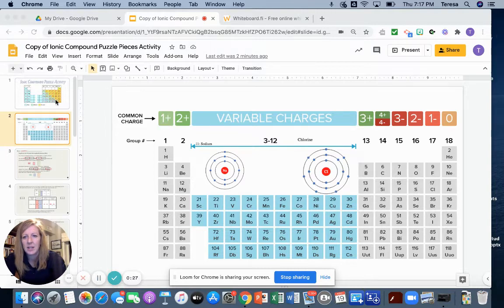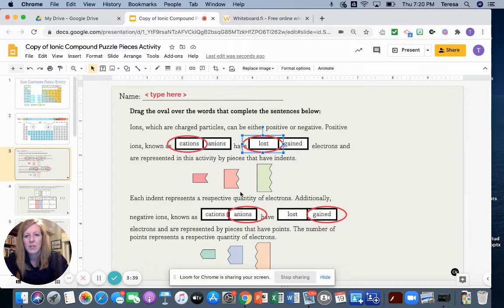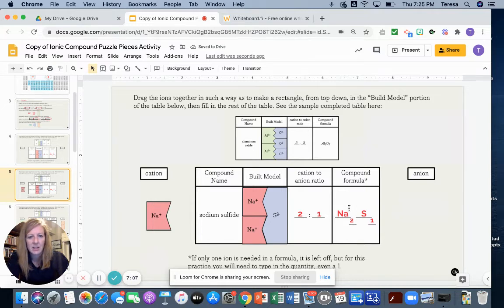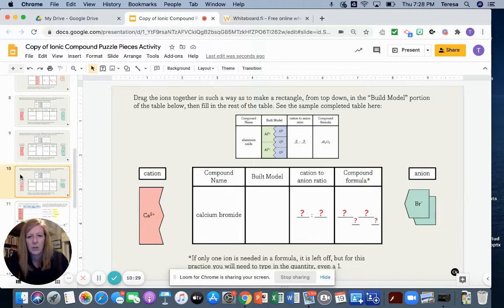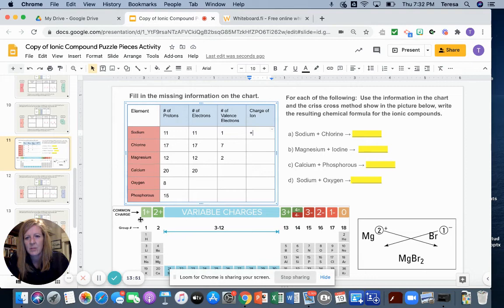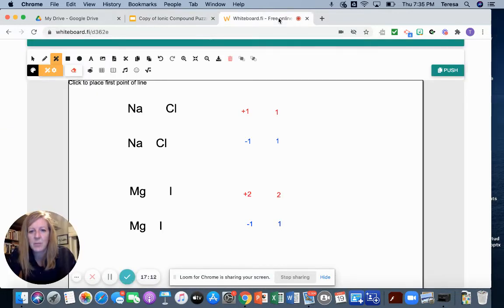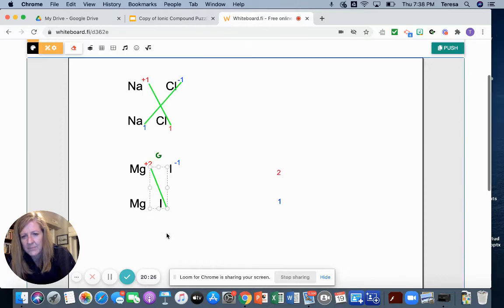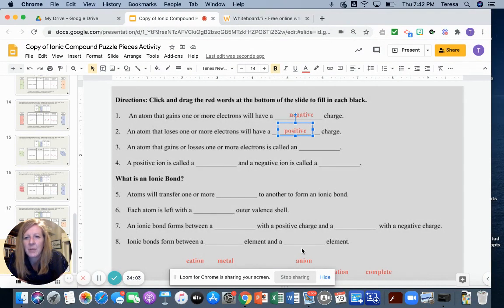Ionic Compound Puzzle Pieces Activity Part 2